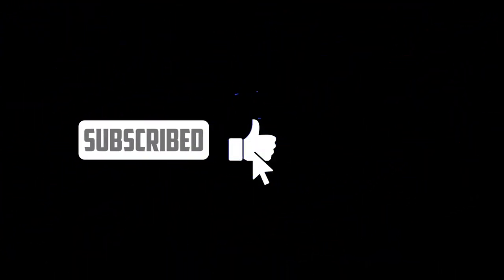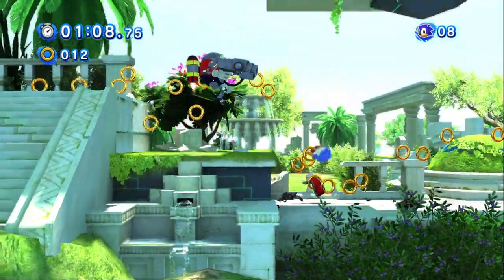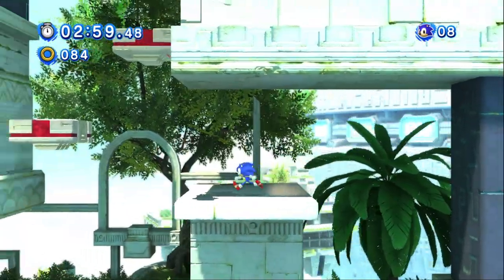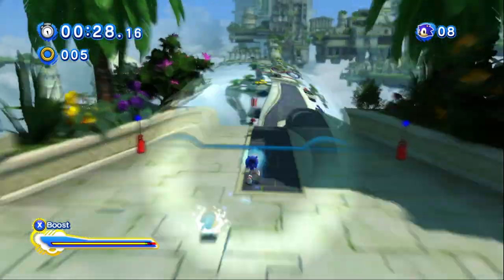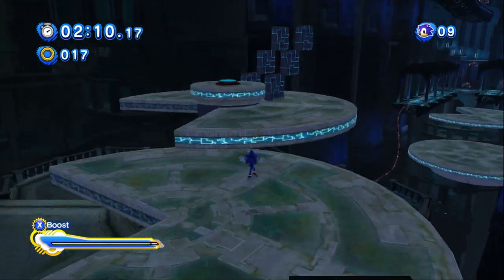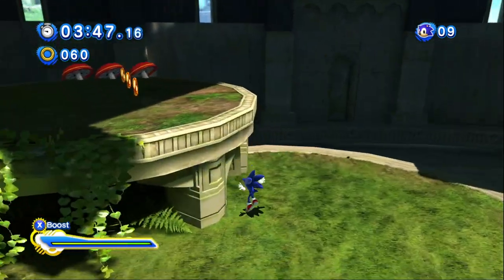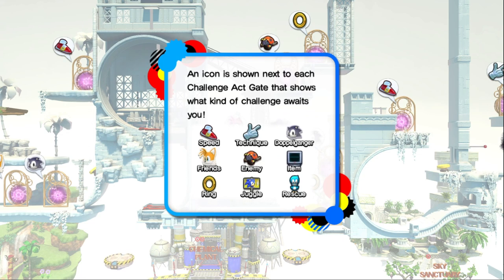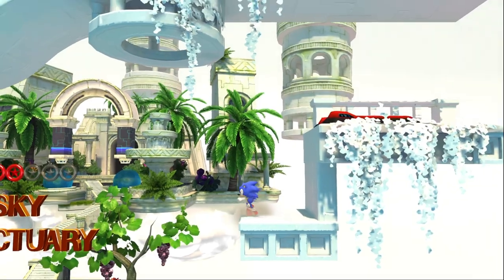Sonic Generations 100% EP 3: We saved Knuckles!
Hi everyone! In this episode I S rank Sky Sanctuary both acts 1 and 2 as well as we save knuckles! please enjoy!